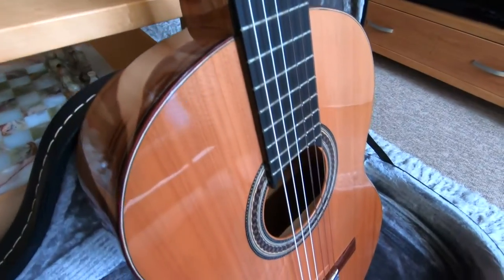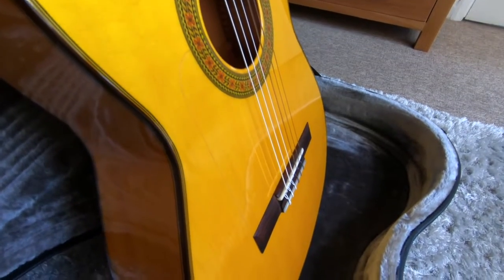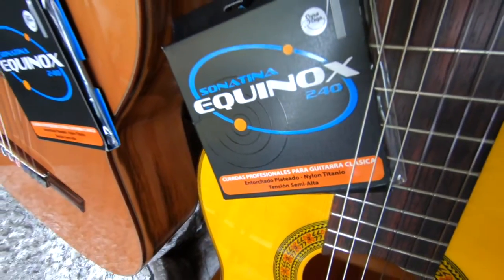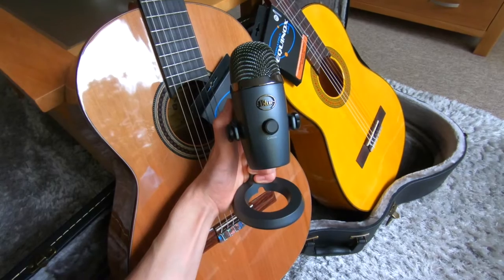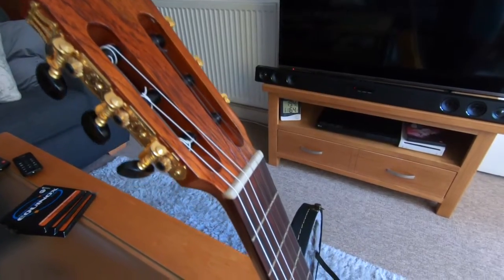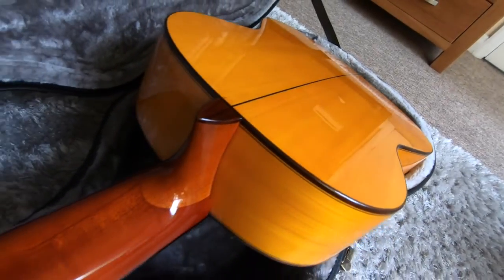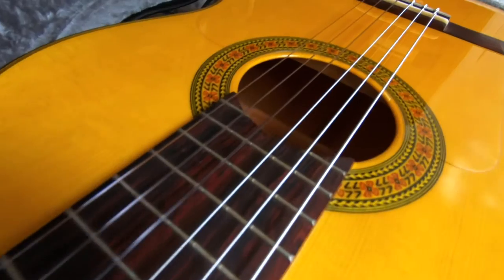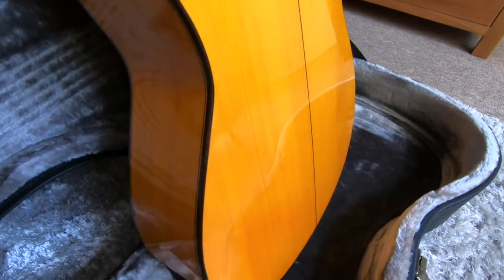Best Flamenco Guitar Costing Under 1000 ?! Juan Montes vs Navarro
Juan Montes Flamenco Redgum Model

Timestamps:
0:00 - 1:01 Introduction
1:02 - 2:13 Overview: Juan Montes Redgum model
2:14 - 3:16 Overview: Navarro Student model
3:17 - 3:58 Rumba
3:59 - 4:51 Fandango
4:52 - 6:01: Buleriá
6:02 - 7:02: Soleá
7:03 - 7:20: Wrap Up